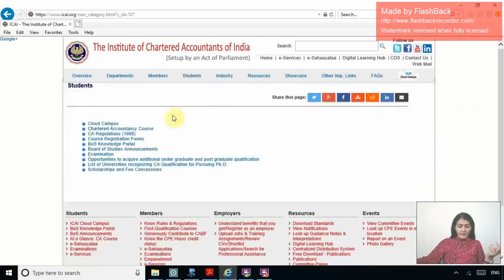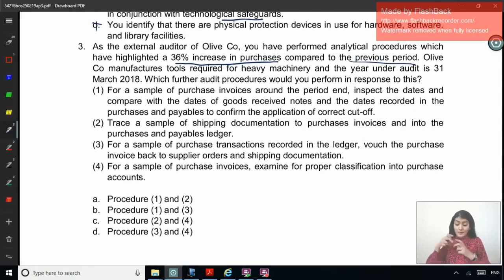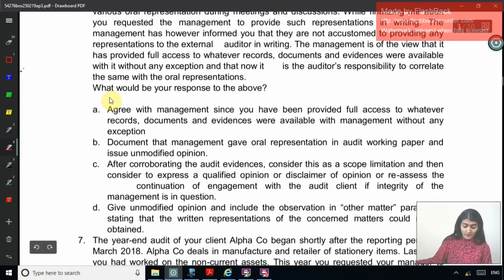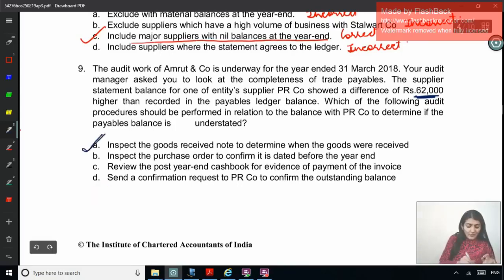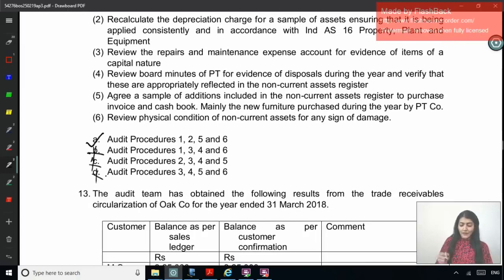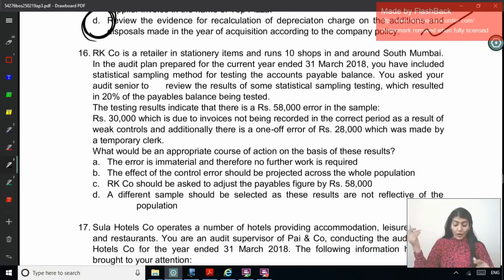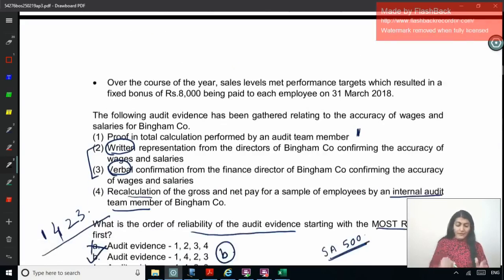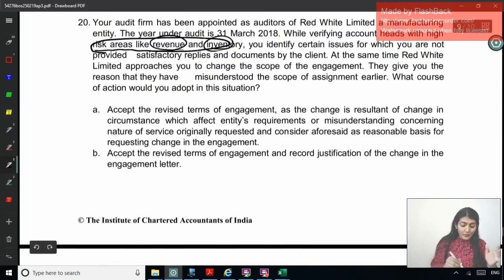CA Final | Audit MCQ Discussion Series Lec 2 | Aarti Lahoti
CA Final New Syllabus Audit Full Course Video lectures by CA Aarti Lahoti in 110 Hours. These Lectures are befitted for Nov 2019 and onward attempt. Study Material will be provided with the course.